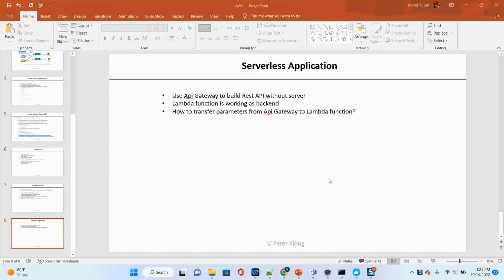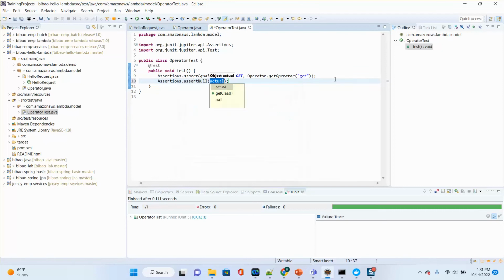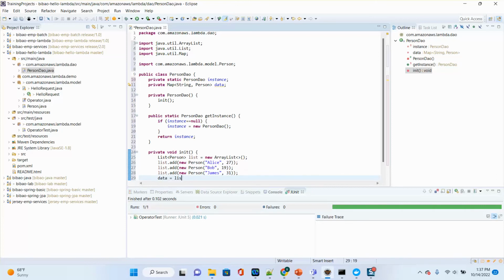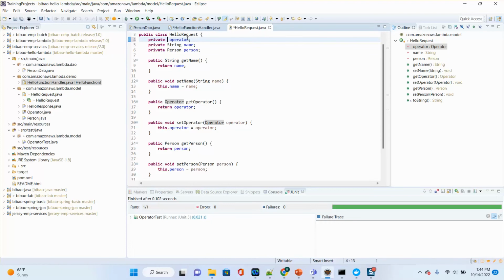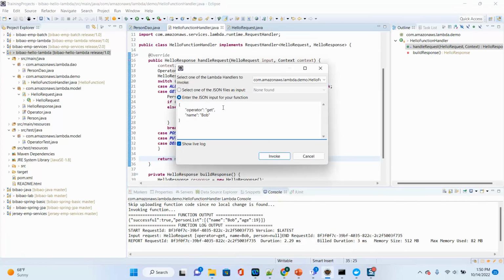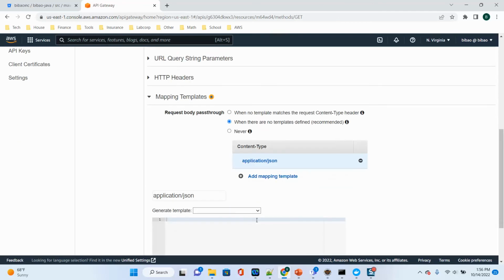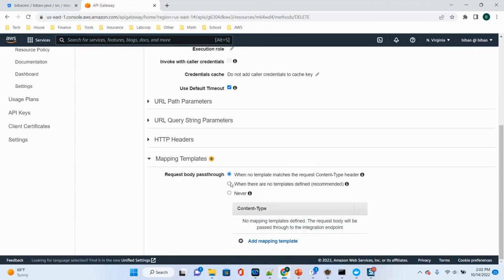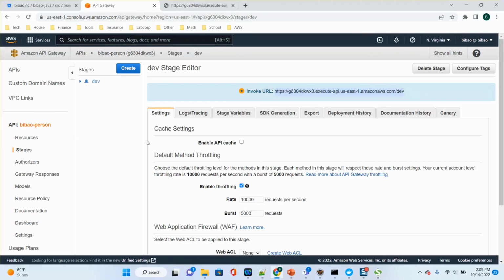AWS10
Serverless Application with Lambda Function, API Gateway